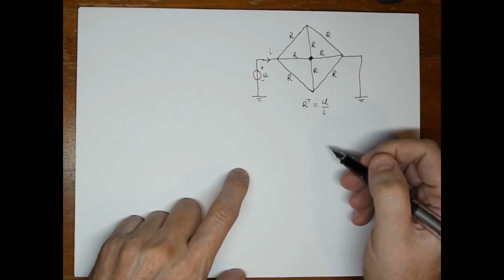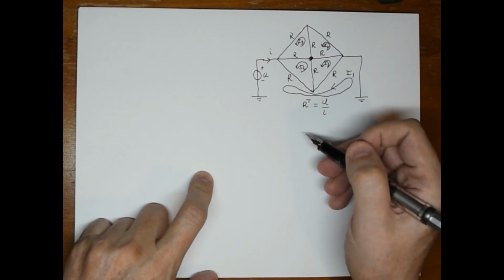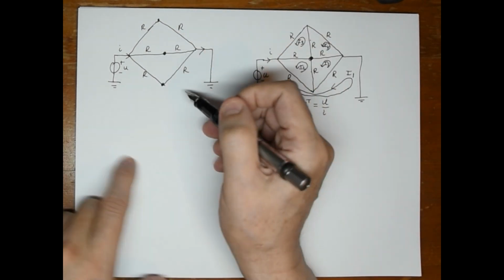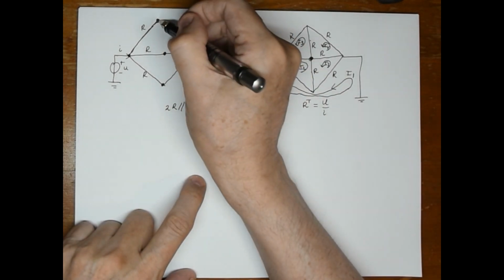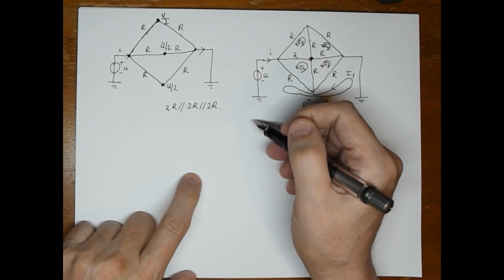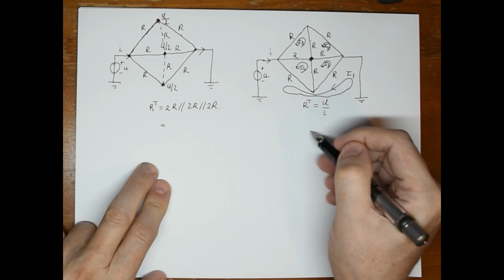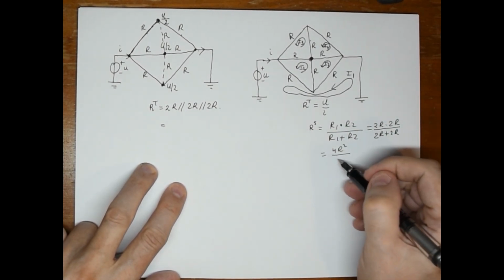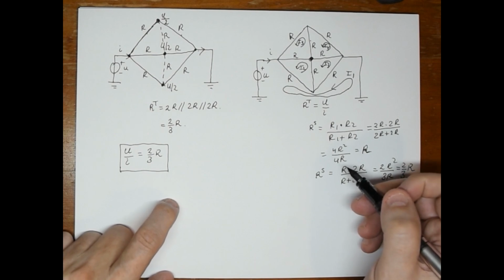Defying conventional wisdom on a complex resistor network! Thevenin like circuit.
This video shows a trick to simplify a complex resistor network, to calculate the total resistance.